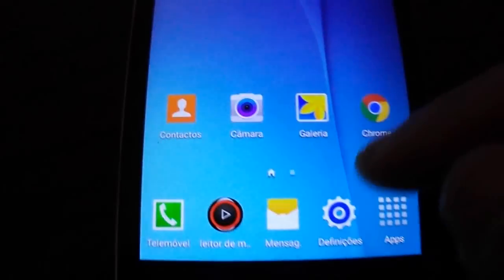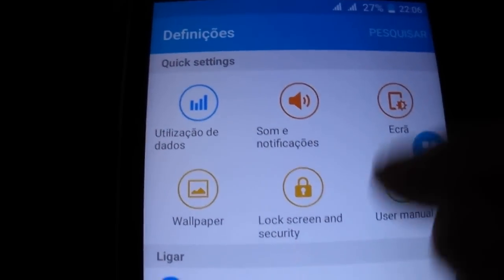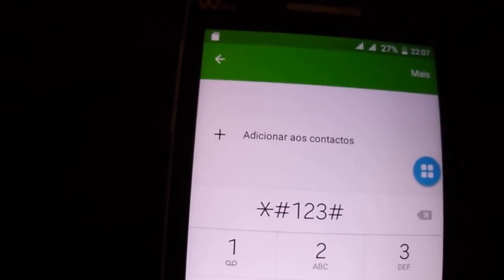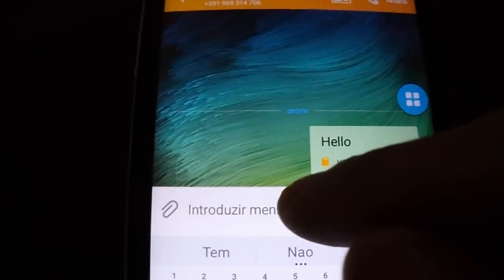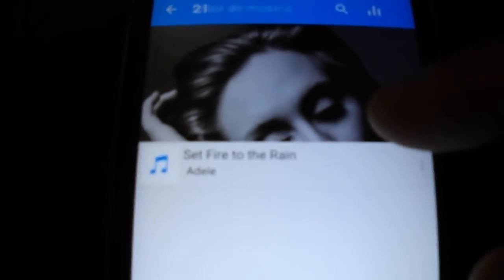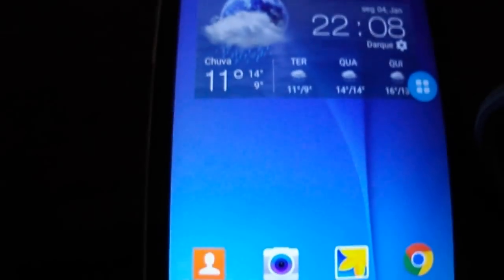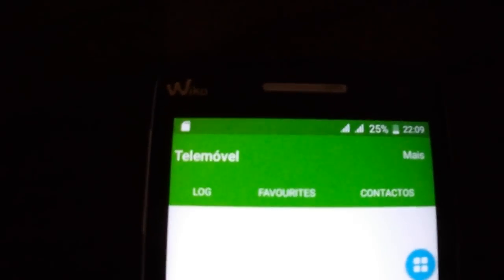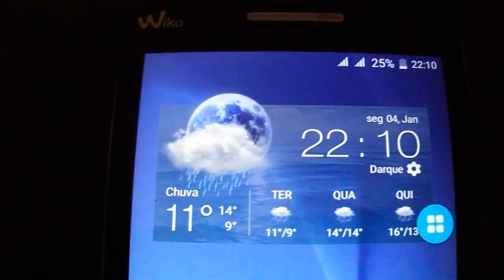GALAXY S6 LOLLIPOP WIKO RAINBOW MICROMAX A120 c2c